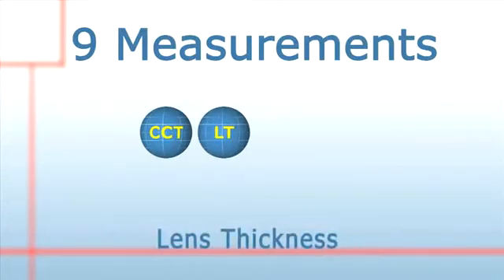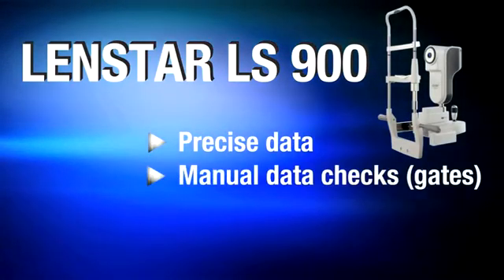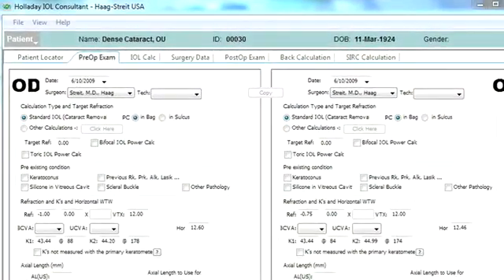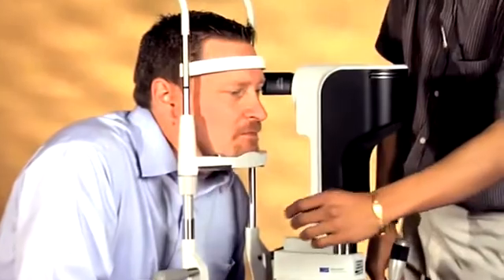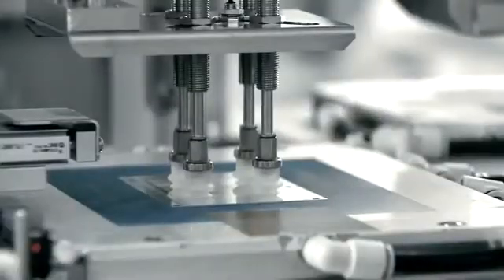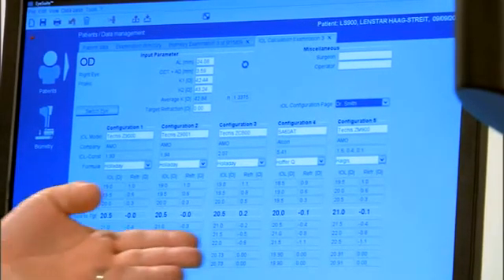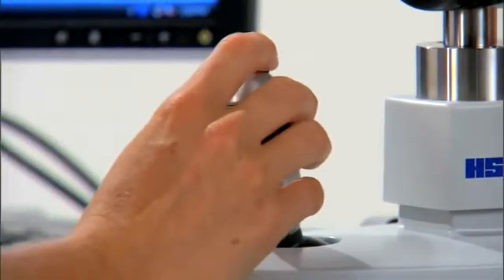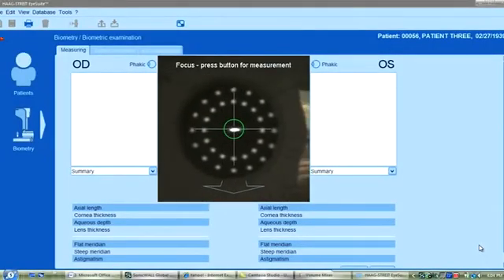Haag-Streit LENSTAR: An Introduction to Premium IOL Biometry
LENSTAR is the original optical biometer of the entire eye. It provides precise and accurate results in less than 30 seconds. LENSTAR offers precise data, manual data checks, no transcription errors and is Holladay 2 ready. Warren E. Hill, M.D., breaks down the optical biometer. For questions about LENSTAR, visit myLENSTAR.com or call 1-888-MyLENSTAR.